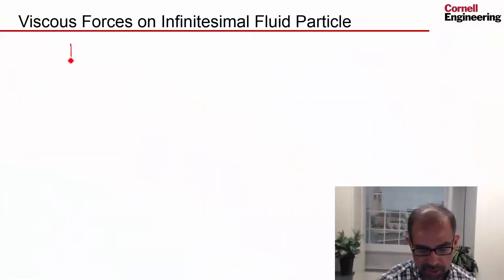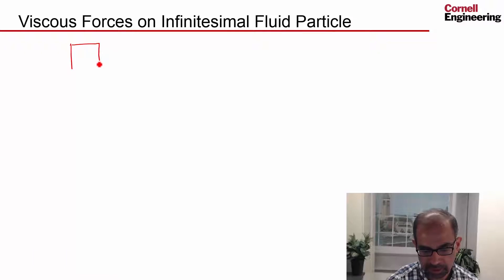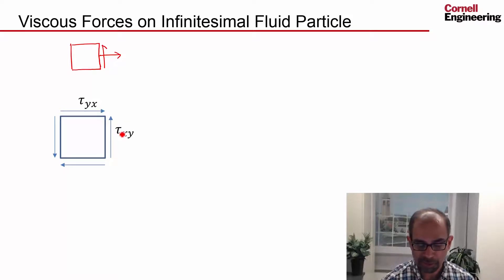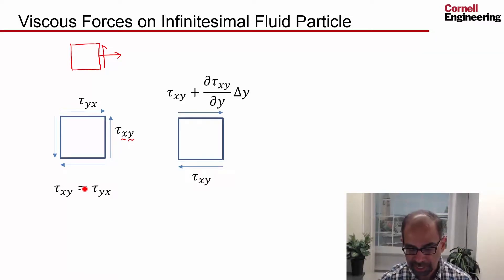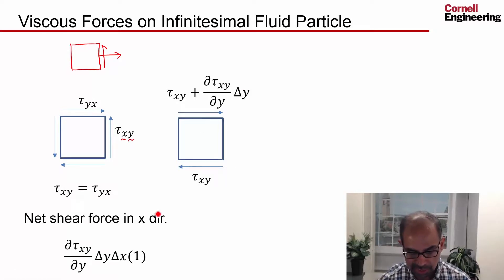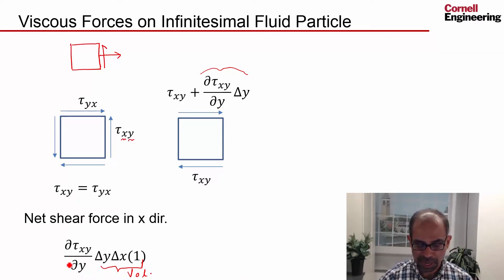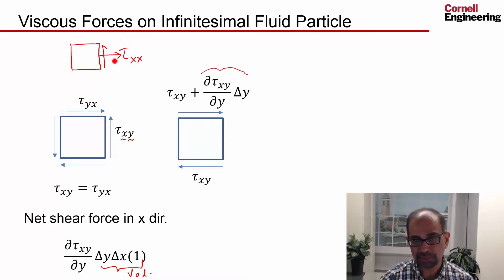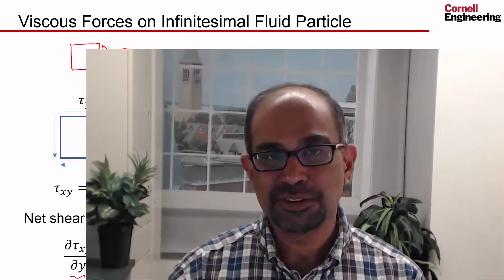CORENGR22016-V012400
4.1.3 Viscous Forces.mp4